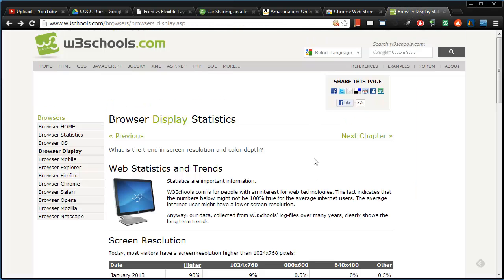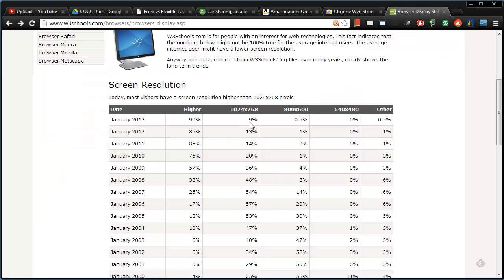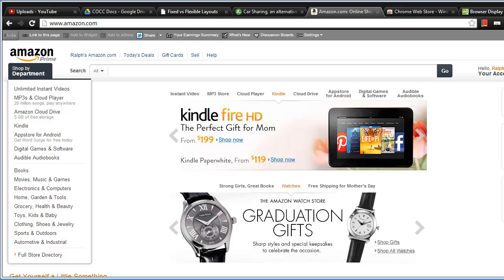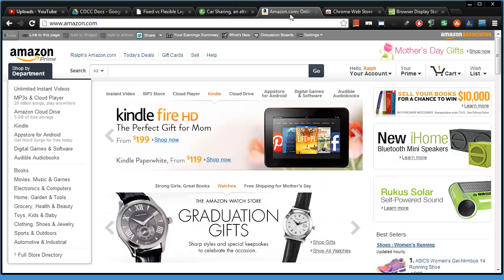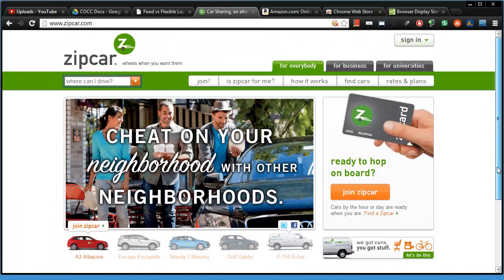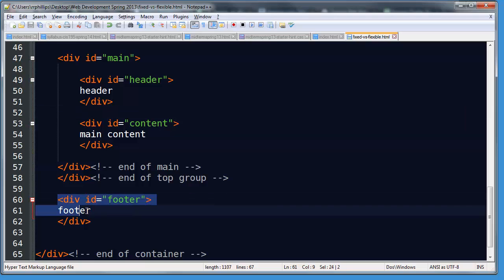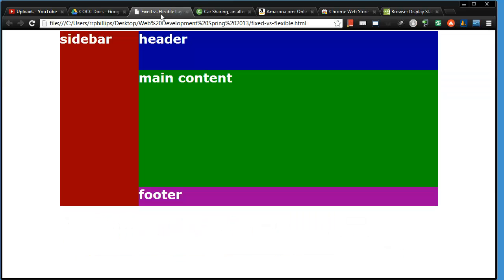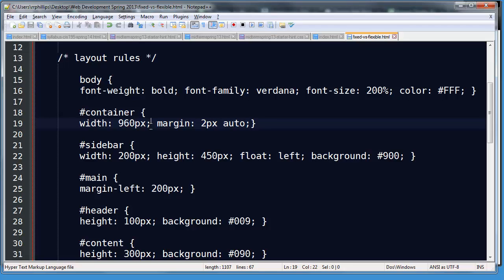Fixed vs Flexible Web Page Layouts - Part 1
Fixed vs Flexible Web Page Layouts